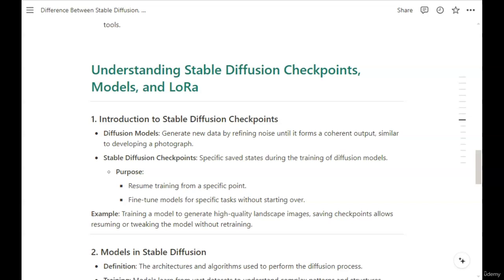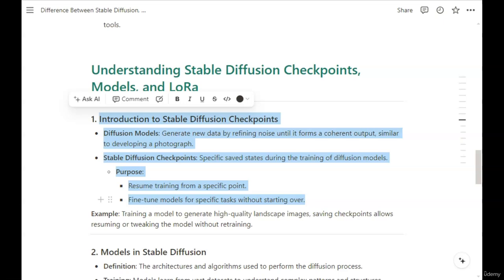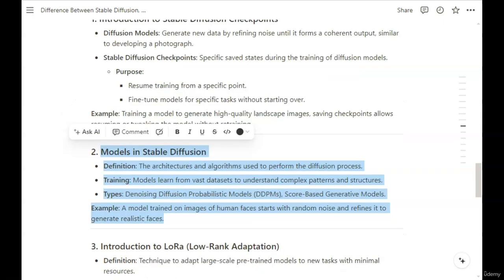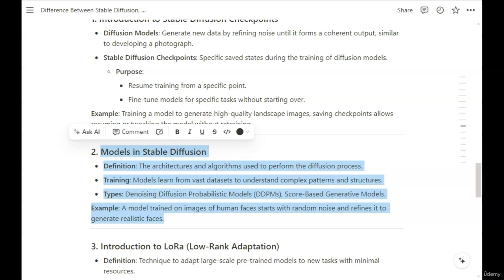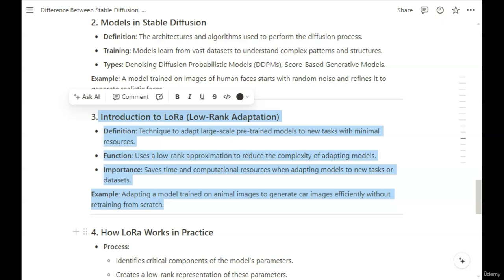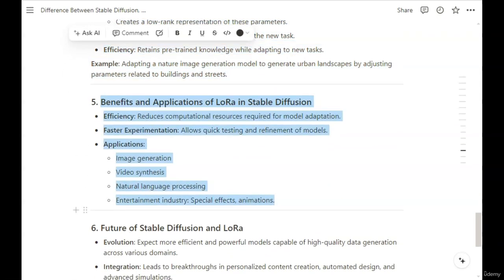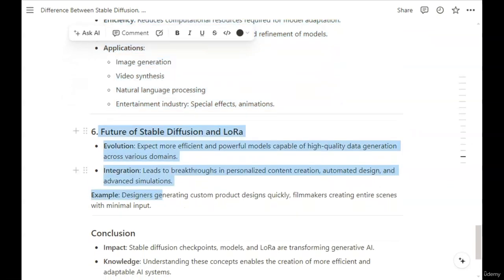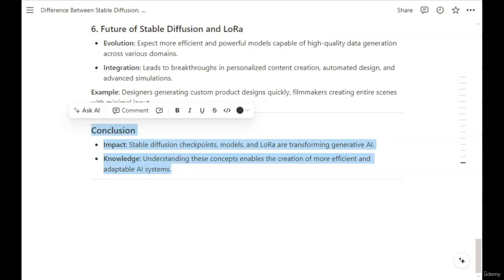192 Exploring Stable Diffusion Checkpoints, Models, and LoRa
Absolutely! Let’s break down **Stable Diffusion’s Checkpoints, Models, and LoRAs**—three pillars of its incredible flexibility. Whether you're an artist, developer, or hobbyist, understanding these can unlock some serious creative power.

## 🧠✨ **Stable Diffusion: Checkpoints, Models & LoRA – Explained**

### 🏁 **1. Checkpoints (Base Models)**

 **“The brain of Stable Diffusion.”**

A **checkpoint** is the **core neural network** that generates images. It contains everything the model has learned during training: styles, objects, anatomy, lighting, texture, etc.

🔹 Types:

* `v1.5` – Stable and fast, good for anime and illustration
* `v2.1` – Better depth, realism, perspective (but less flexible)
* **Custom**: DreamShaper, RealisticVision, AnythingV5, Deliberate, etc.

🔍 File format:

* `.ckpt` or `.safetensors`
* Usually hundreds of MBs to several GBs

✅ Use a checkpoint when:

* You want a new overall "look and feel"
* You want better anatomy, realism, or a stylized aesthetic baked in

### 🧬 **2. Models (Thematic or Specialized Checkpoints)**

 **“Personalities built on the base brain.”**

In this context, **“models”** often refer to themed or purpose-specific checkpoints:

* **Anything V5**: Anime, manga, stylized characters
* **DreamShaper**: Balanced semi-realism + fantasy
* **RealisticVision**: Photorealistic people and portraits
* **OpenJourney**: Trained on MidJourney-style art
* **RevAnimated**: Combines realism with anime/3D toon vibe

These are still full checkpoints—just trained on different datasets or styles.

### 🧩 **3. LoRA (Low-Rank Adaptation)**

 **“Style plugins that don’t overwrite the whole model.”**

A **LoRA** is a **small, lightweight file** that “tunes” a base model to add new capabilities—without retraining the entire thing.

* File format: `.safetensors`, 3MB–200MB
* Loads **on top of** a checkpoint
* Multiple LoRAs can be combined dynamically

🧪 Use LoRAs for:

* **Specific characters** (e.g. "LoRA of Link from Zelda")
* **Unique styles** (e.g. "cyberpunk glitch art")
* **Fine control** (e.g. anime eyes, camera angles, lighting)

You can even adjust **LoRA weights** (e.g. `LoRA:0.7`) to control how strong its influence is.

### 🧰 How They All Work Together

Think of this like a recipe:

| Component      | What it Adds                                                   |
| **Checkpoint** | The overall model brain and training                           |
| **Model**      | A style-focused checkpoint (same as above, just more specific) |
| **LoRA**       | A style/character/plugin added on top                          |

**Example Setup:**

 Load `RealisticVision v5.1` + apply `GhibliStyle LoRA` + `SciFiArmor LoRA` → Prompt a photorealistic person in Ghibli-style sci-fi armor

### 🎨 Bonus: LoRA vs. Textual Inversion vs. Embeddings

| Technique             | File Size | Use Case                                          |
| **LoRA**              | Medium    | Add styles, characters, concepts                  |
| **Textual Inversion** | Tiny      | Teaches new words (like a special prompt keyword) |
| **Embedding**         | Small     | Trains a concept tied to a keyword                |

## 🚀 Want to Explore?

I can help you:

* Find top-rated checkpoints and LoRAs
* Guide you through setting up AUTOMATIC1111 or ComfyUI
* Generate prompt examples for your favorite style or fandom

Would you like help choosing the best checkpoint+LoRA combo for your project?